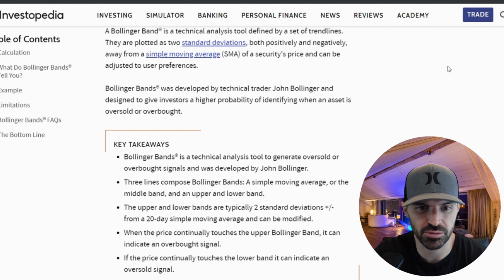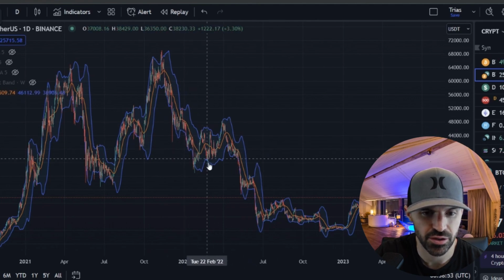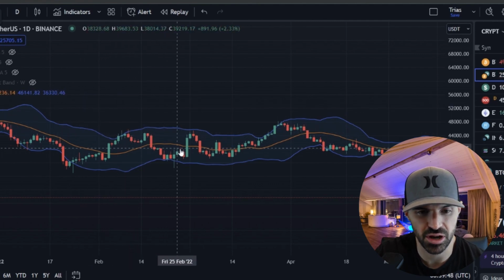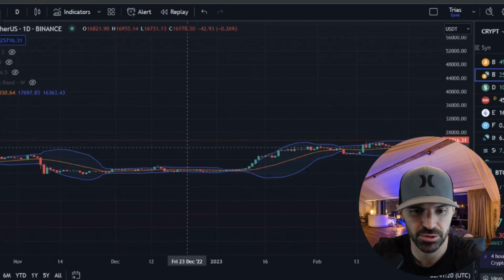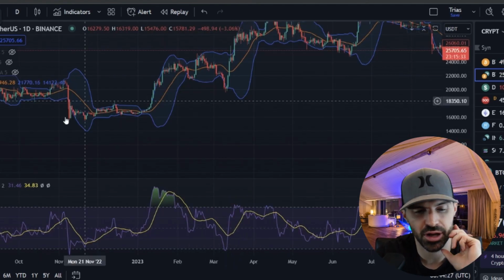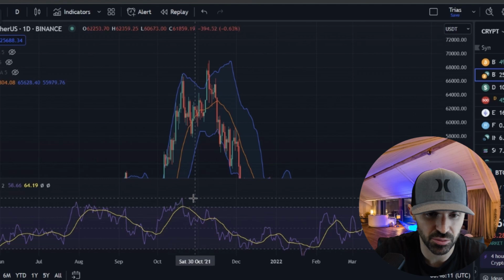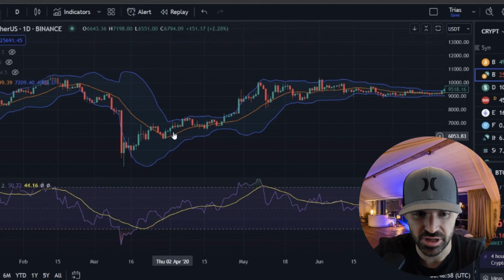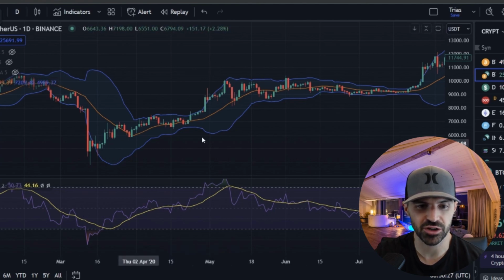Bollinger bands trading strategy (Lesson 12)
In this video i explain how to use the Bollinger bands and i will give you a trading strategy that has i high success rate.